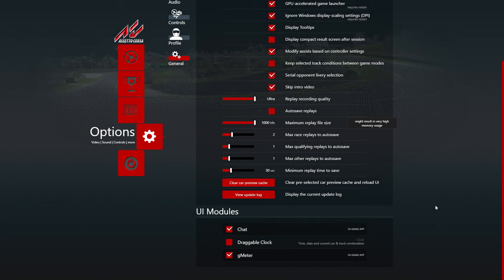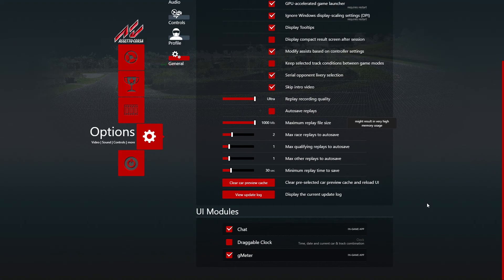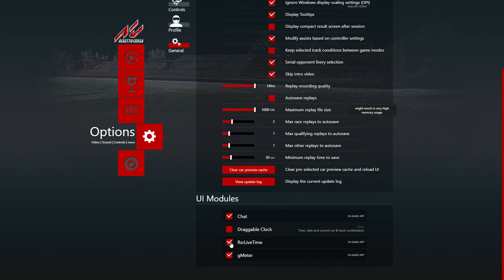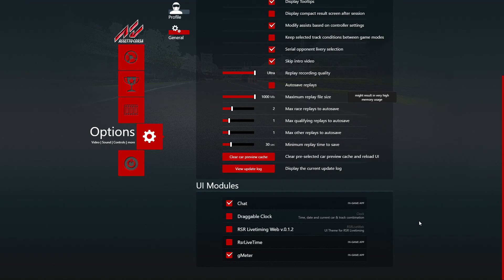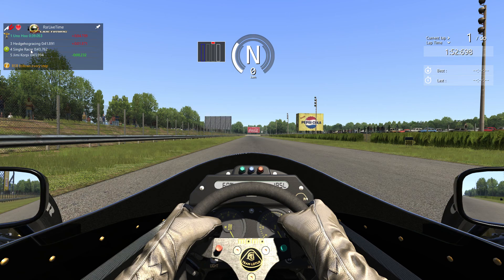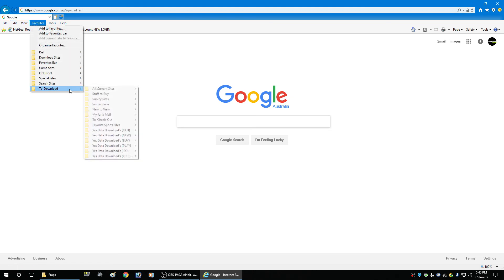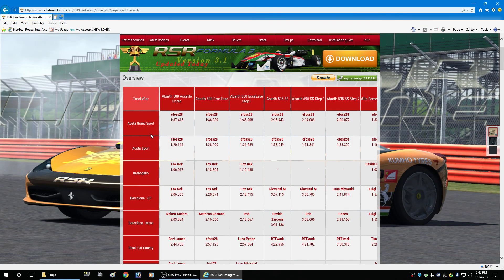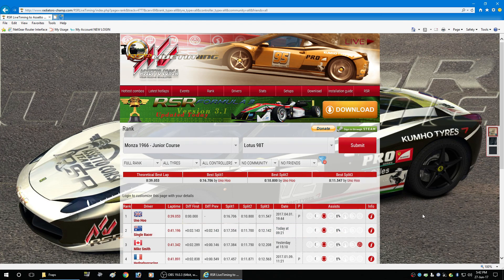Assetto Corsa Apps - RSR LiveTiming Tutorial - How to Install & Use RSR LiveTiming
3:48 Click time to go straight to correct install method.

IMPORTANT INFO:- If you want to, you can run RSR together while on AC's online racing servers, so if you set any record on a server, it will also show up on the RSR Live Timing Website

CORRECTION:- If you use RSR with either a MOD car or track, you will still show up in a list using either type of Mod. It just won't be a list you can see on the website itself, Only the official cars & tracks are listed on the Website.

G'day Viewers. RSR LiveTiming is an App that brings all the sim-racers times for any & every car & track combo in the game Assetto Corsa (except most Mods), into the one place. It has a dedicated website to view all current World Record times, for any car & track. So this video is a tutorial on how to install & use the App correctly. For the sake of the install demonstration, I also attempt a WR Hotlap with the Lotus 98T at the Monza Junior Track using the App - ENJOY

MORE MODS, HOTLAPS & TUTORIALS TO COME!!!